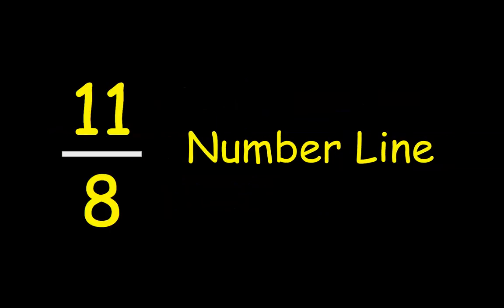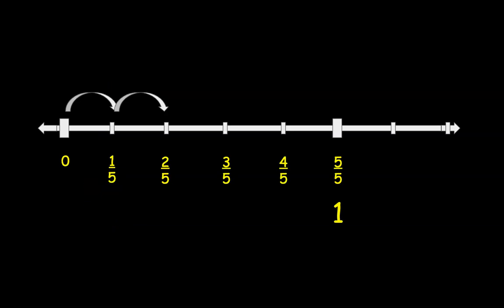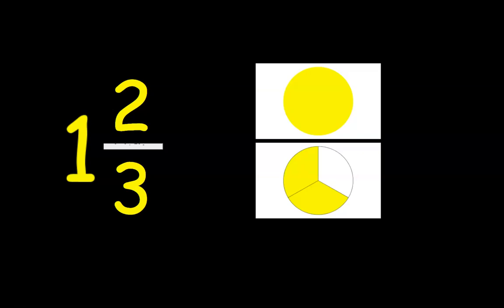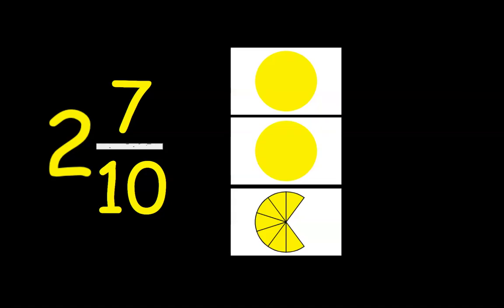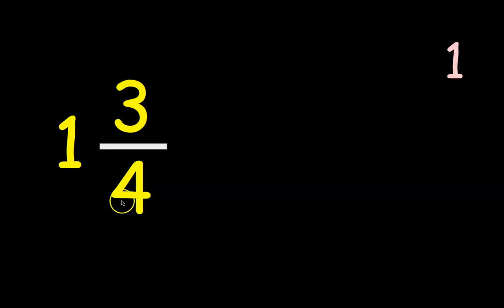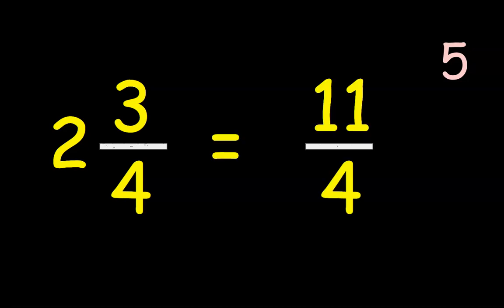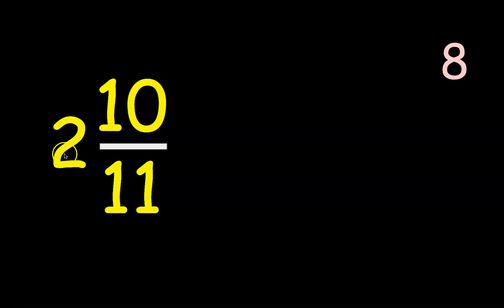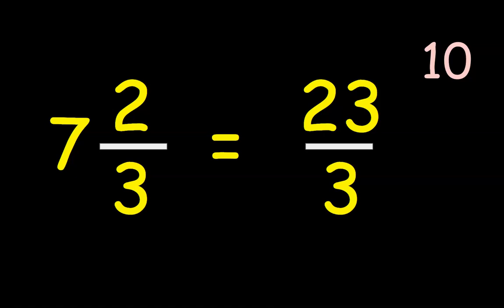Converting mixed fractions to improper fractions